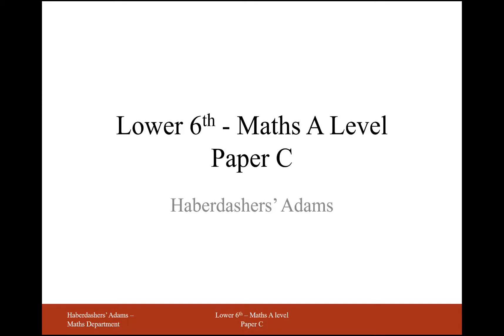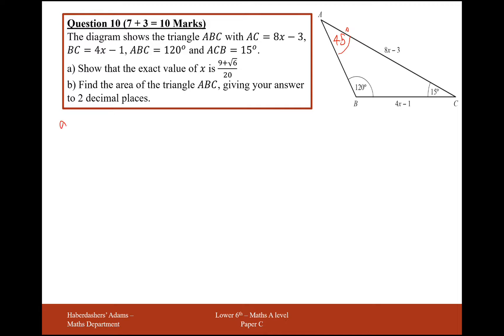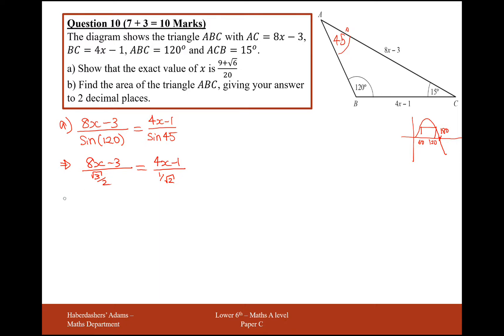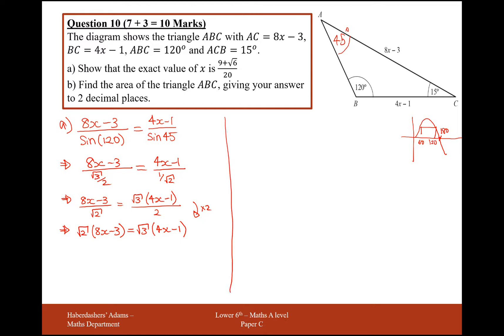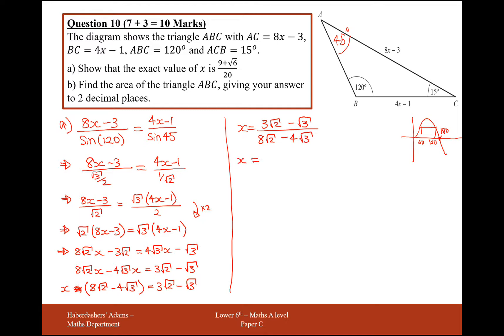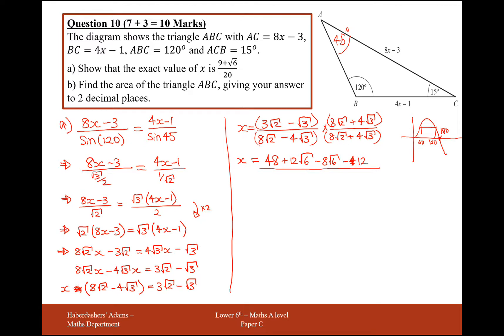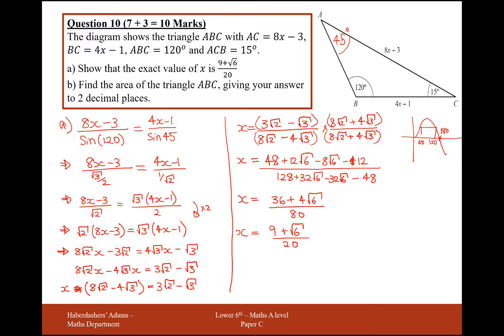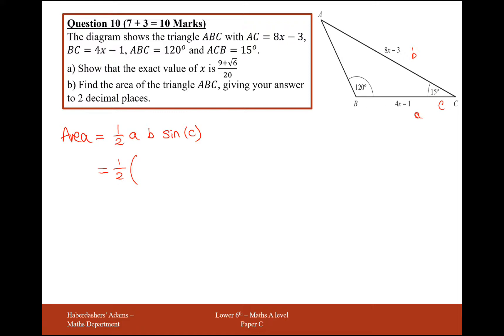AS Maths - Pure - Practice Paper C - Q10